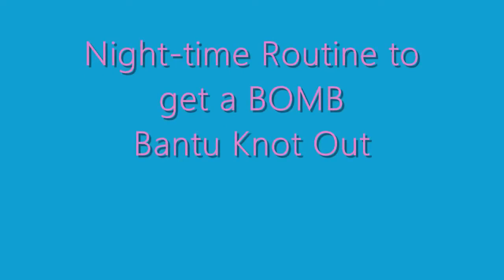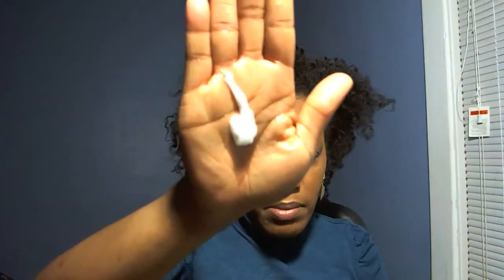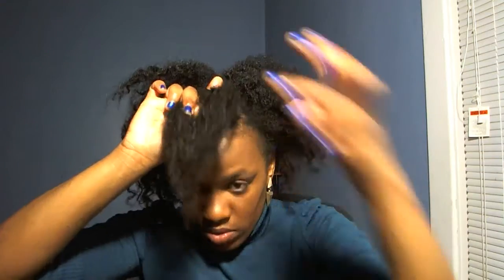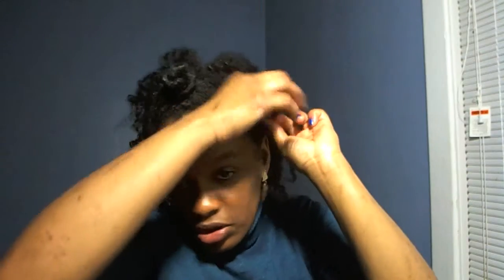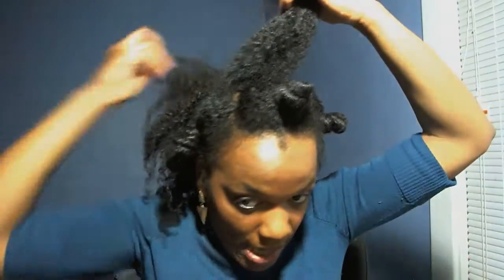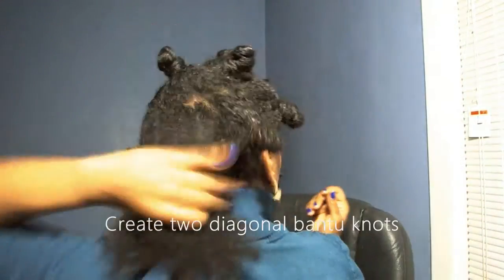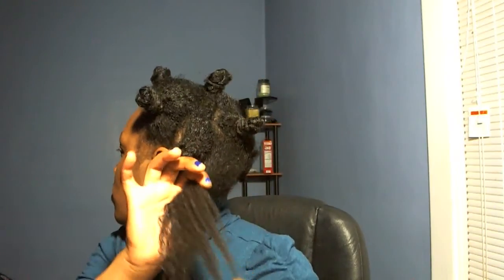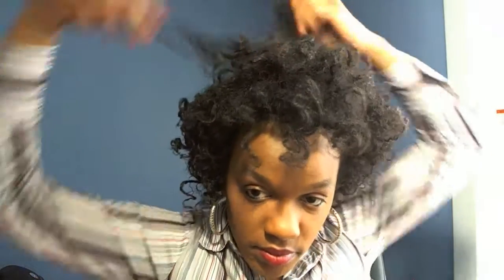Natural Hair Night Time Routine for a BOMB Bantu Knot Out | Shea Moisture Thickening Growth Milk